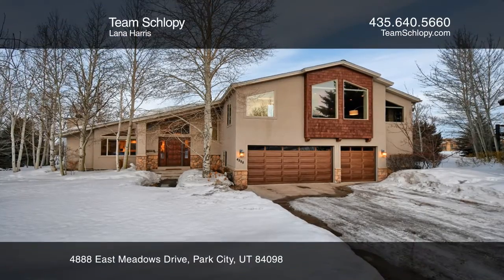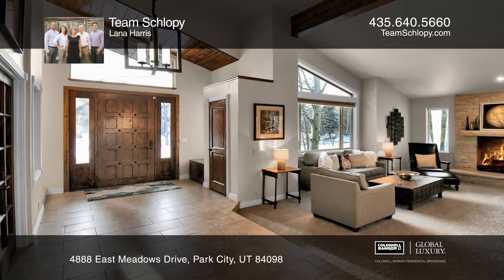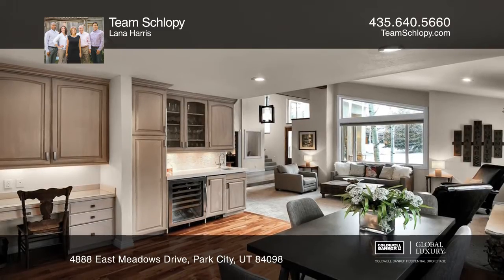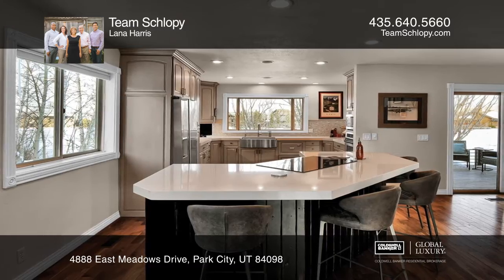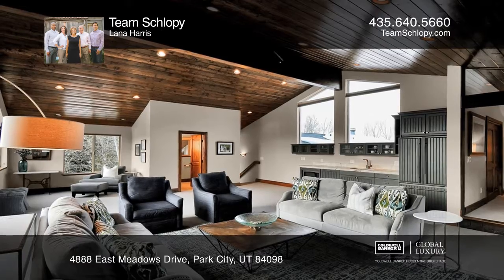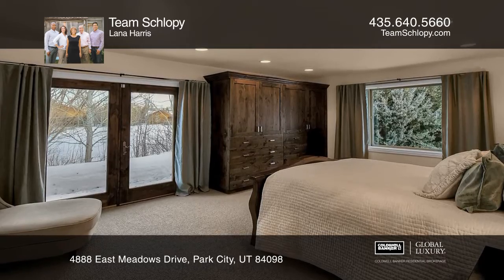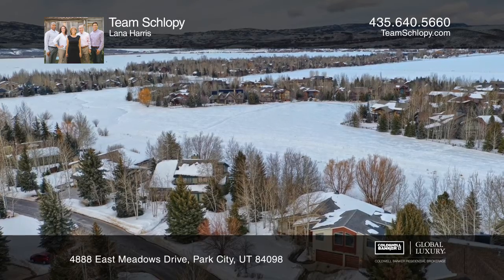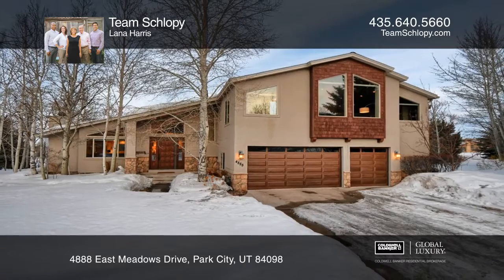4888 East Meadows Drive Park City, UT | ColdwellBankerHomes.com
4888 East Meadows Drive, Park City, UT

Here is the perfect setting for privacy with canyon views. Enter through a gracious foyer that leads your guests to sophisticated living areas. A formal dining room with a wood-burning fireplace opens to your covered porch for summertime enjoyment. Enjoy the privacy of backing up to open space, list